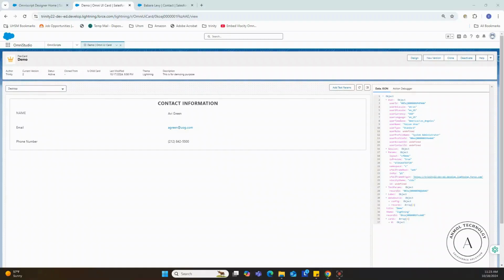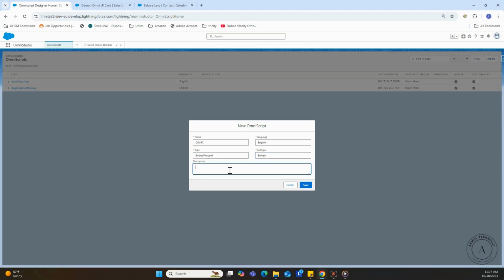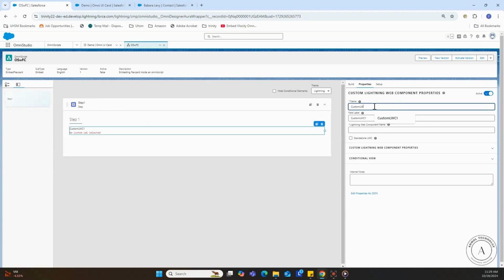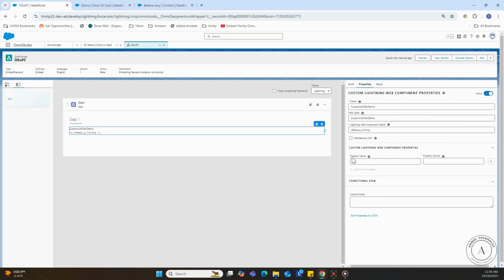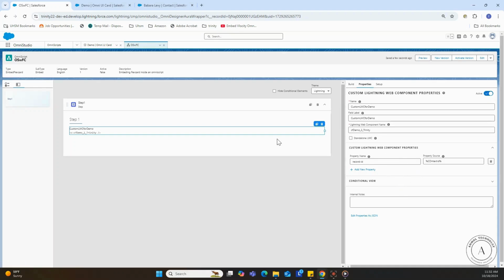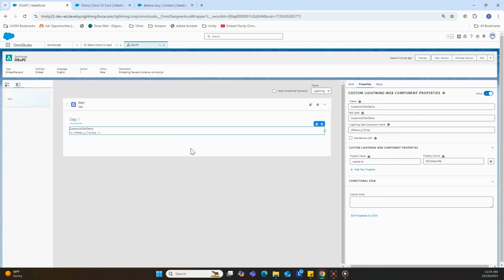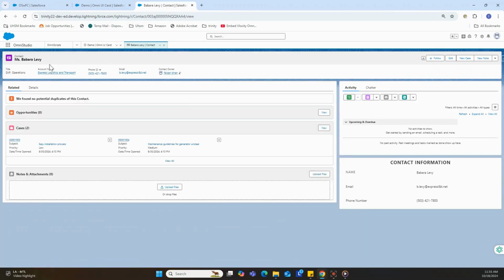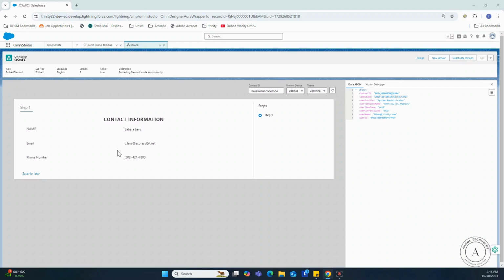Embed Flex Card inside an Omni Script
Embedding a FlexCard inside OmniScript allows you to enhance user interactions by integrating dynamic content and streamlined workflows. This combination enables you to display rich data visualizations and forms seamlessly within a guided experience. Users benefit from a cohesive interface that combines the flexibility of FlexCards with the step-by-step process of OmniScripts, facilitating efficient data collection and improved decision-making.

Chapters:
0:00  -Introduction
0:20  -Demo Vlocity Flex Card
0:37  -Design Vlocity Omniscript
2:08  -Set Up $ Config Vlocity Omniscript
4:30  -Activate Vlocity Flex card
5:50  -Activate Vlocity Omni Script
6:45  -Preview and getting "check validity error" in Vlocity OmniScript
6:55  -Troubleshoot and resolve the "CheckValidity error" in Vlocity OmniScript